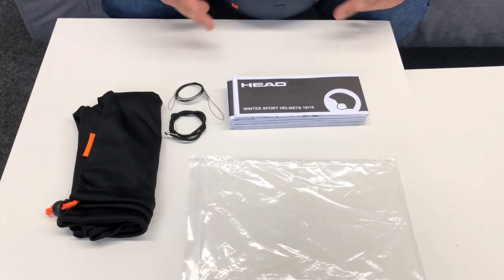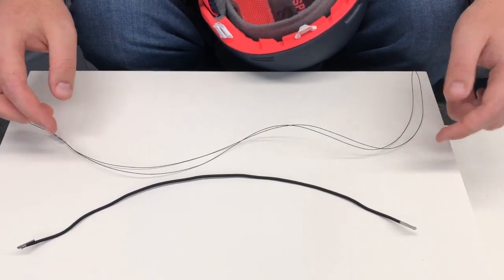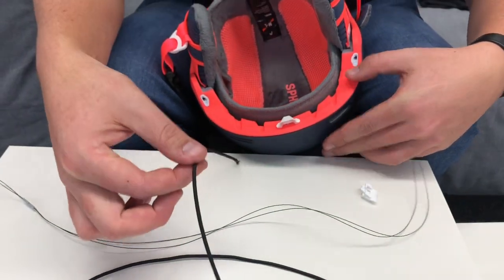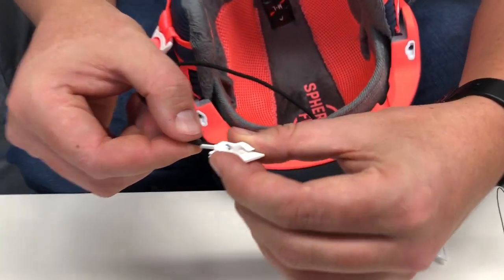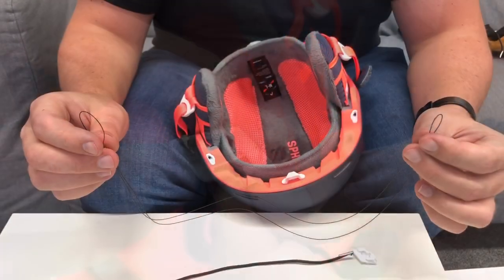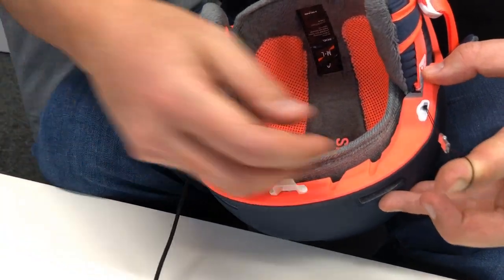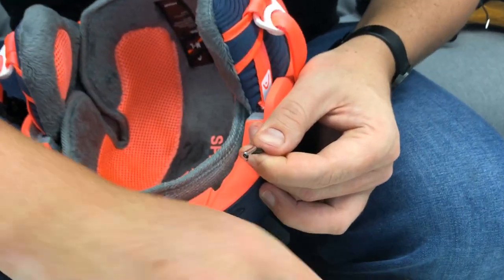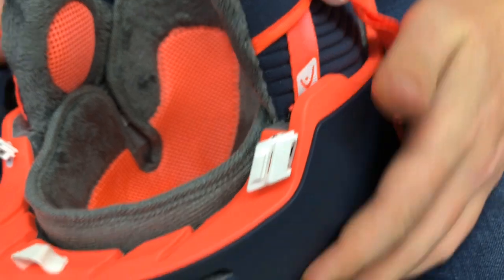HEAD Helmets: RADAR and RACHEL Elastic Exchange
HEAD is committed to bringing the best ski and snowboard experience to winter sports enthusiasts around the world through its development of innovative ski and snowboard equipment.